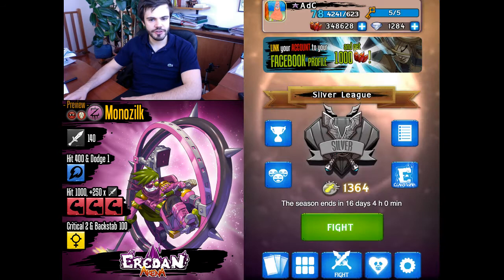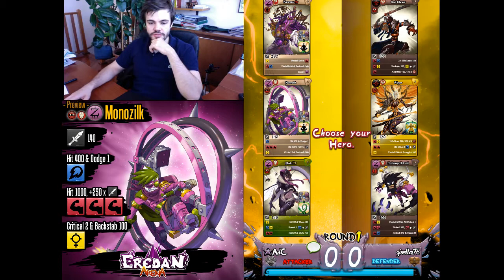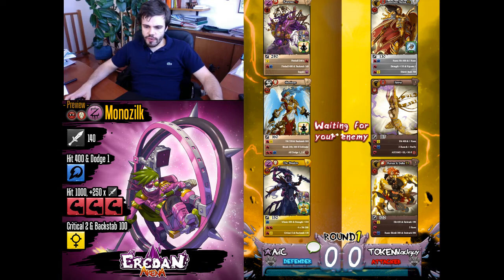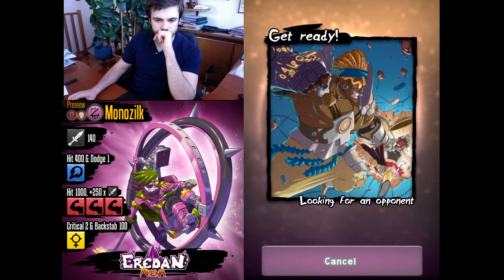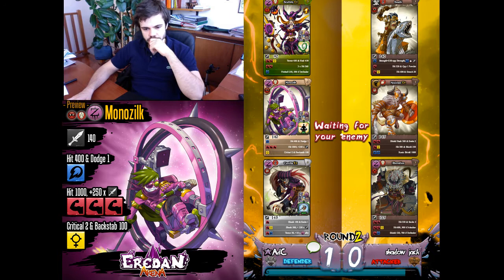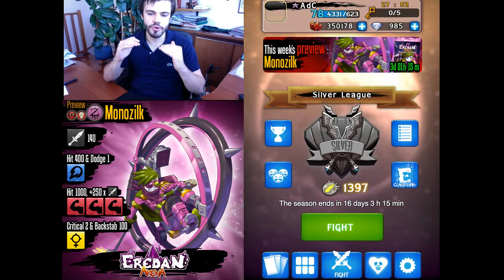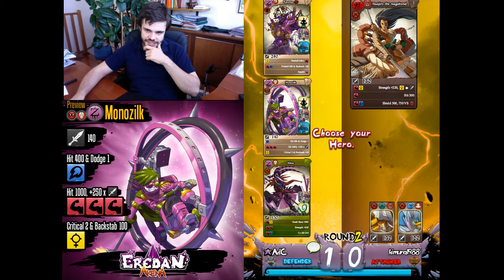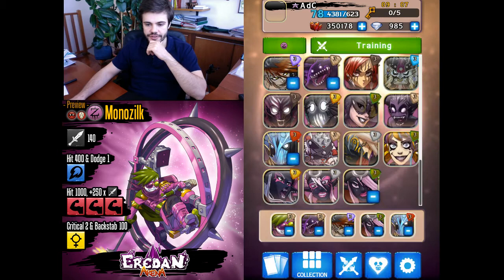Monozilk - Review and Gameplay live